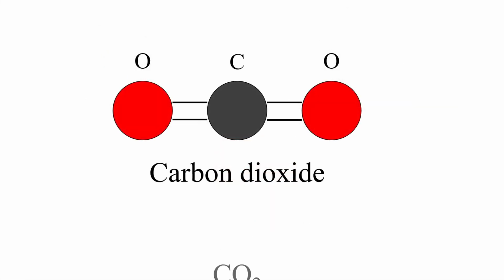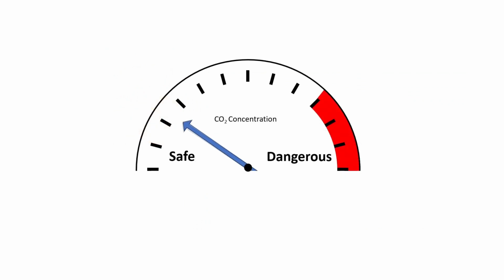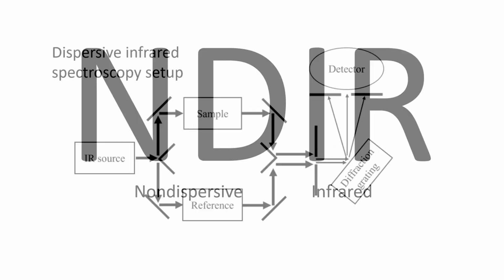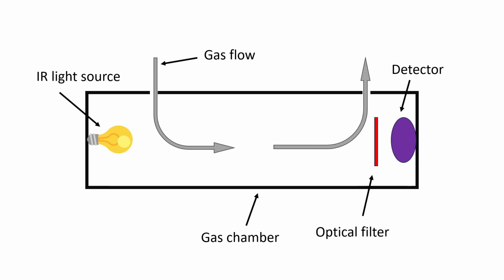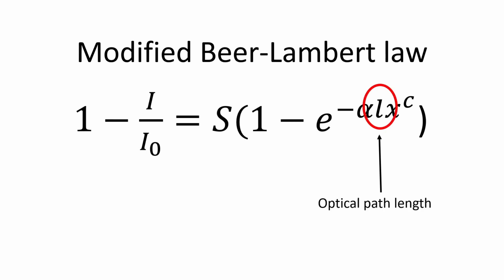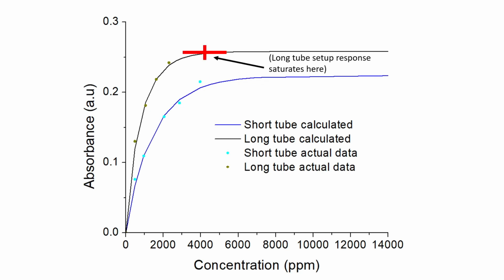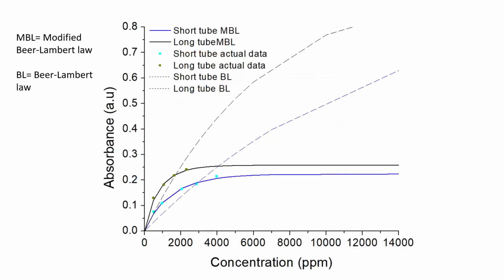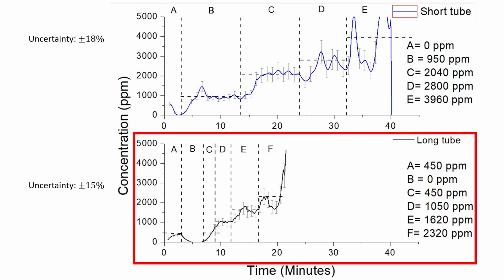Development of a modular CO2 detector using the thermopile-based nondispersive... [DA Batalla]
10 January 2024 (Wednesday)
9:00 - 10:00 AM, NIP R211

BS Physics Thesis Defense
Batalla, Dhaniel Angelo B.
Thesis Title: Development of a modular CO2 detector using the thermopile-based nondispersive infrared technique

Adviser: Dr. Elmer S. Estacio
Co-adviser: Dr. Hannah R. Bardolaza
Examiners: Mr. Xyd Agapito, Mr. Joseph C. Rodelas